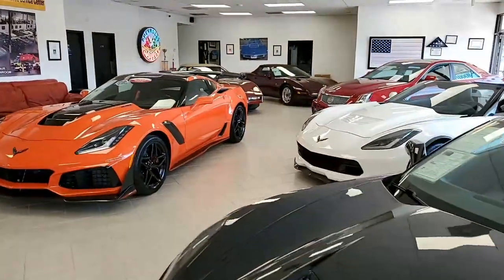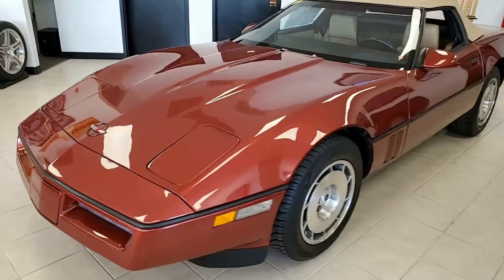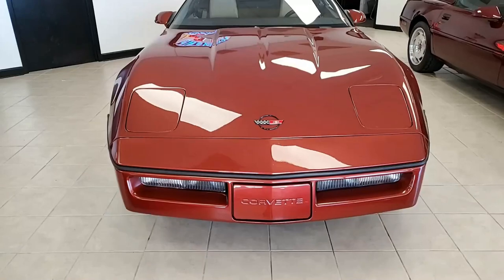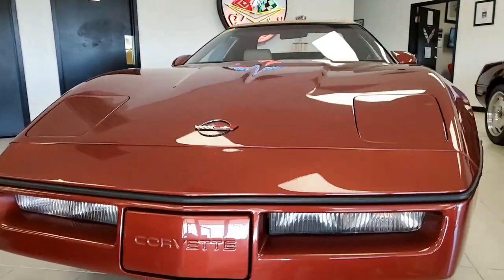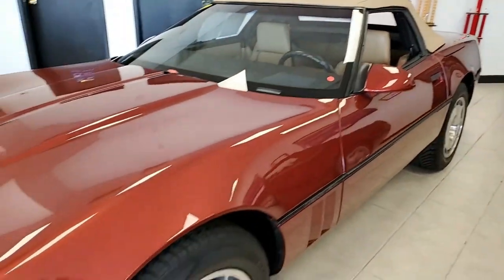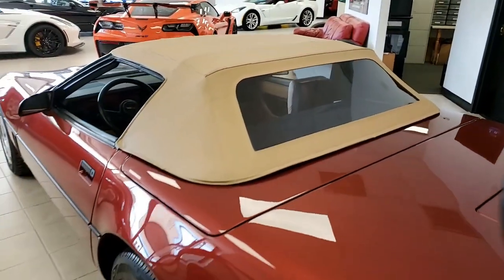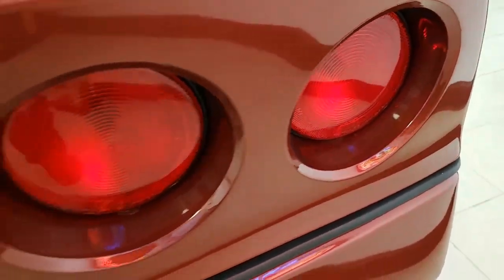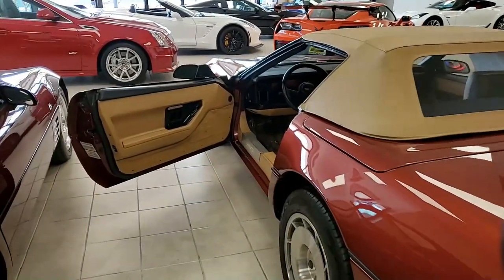1986 Chevrolet Corvette Convertible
1986 Chevrolet Corvette Convertible For Sale

Dark Red Metallic exterior, Saddle leather interior, Saddle convertible top.

235hp 350ci L98 Tuned Port Injection engine, automatic transmission, posi rear-end.

Coming with a clean Carfax, this 1986 Corvette Convertible shows just 24,927 miles, and is in very nice condition. This car's paint is vg, with a nice shine. Convertible top is vg, as are the window sweeps. Factory wheels are in place, and Kumho Ecsta Supra tires show an average of 6/32nds tread depth remaining in the front, and an average of 8/32nds remaining in the rear. The interior of this 1986 Corvette Convertible shows vg-exc leather seats, and vg steering wheel, center console, door panels, and carpet.

The only addition to this car appears to be a pair of brushed aluminum sill plate covers with "CORVETTE" script.

According to Carfax records, this Vette had just 744 miles in 1999, and just 6,353 in 2007; the vast majority of the miles that are on this car were put on it after that, unlike most low mile cars from this era that were mostly driven when new, and little since. Included with this car will be the original owner's manual portfolio, warranty information, pre-delivery inspection, and maintenance schedule. Subframe is corrosion-free.

25K Miles.